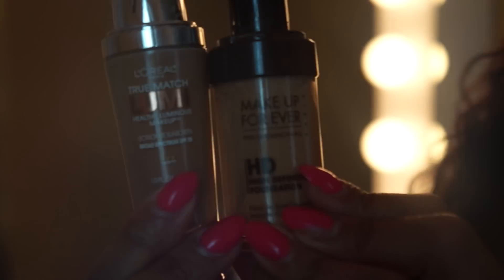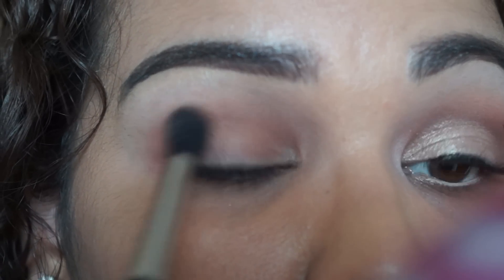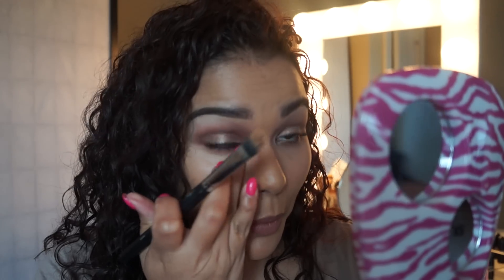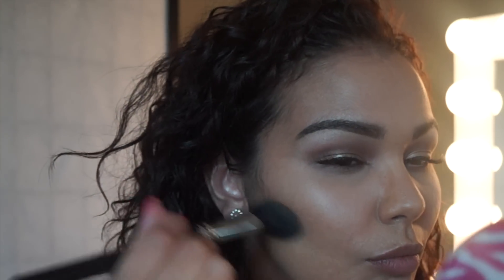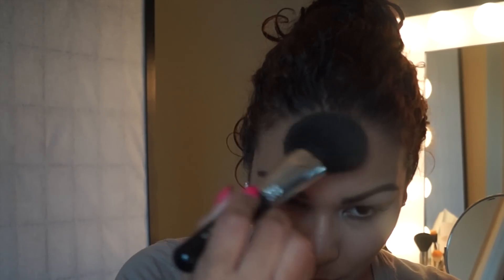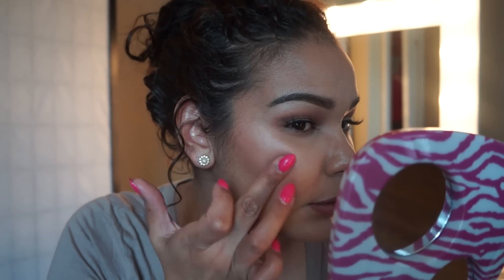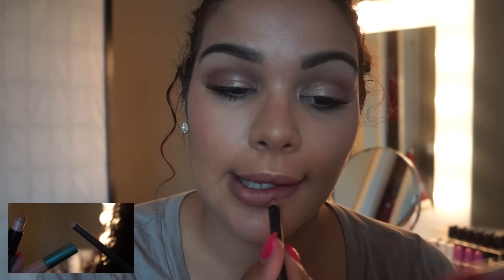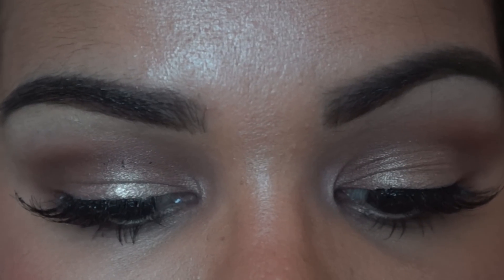Summer Bronzed Makeup Look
***PRESS PLAY FOR MORE INFO
 Sry for speeding thru this voice over. Im still not to comfortable doing them but Im trying to force myself to get more comfortable doing it. So hopefully every will enjoy the look and not pay much attention to that part lol :)